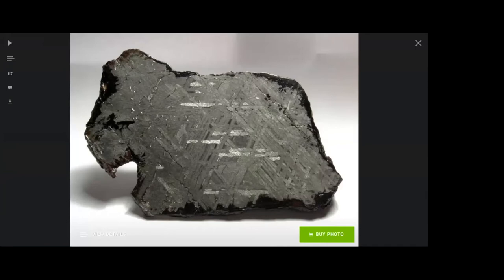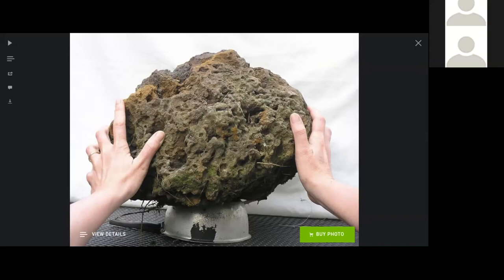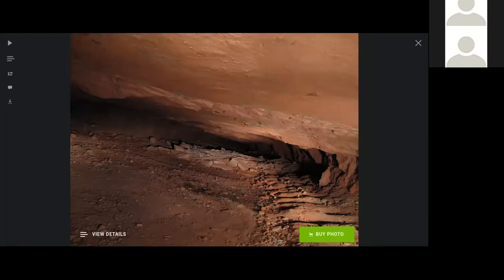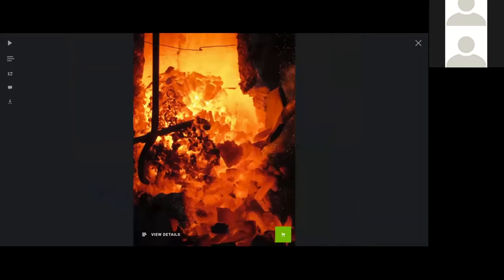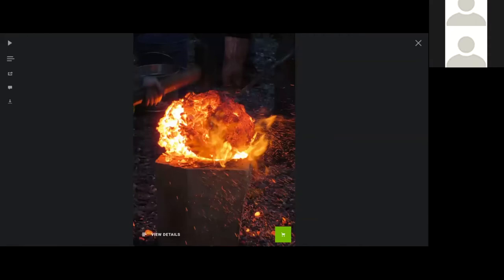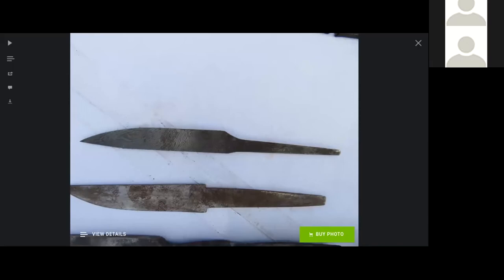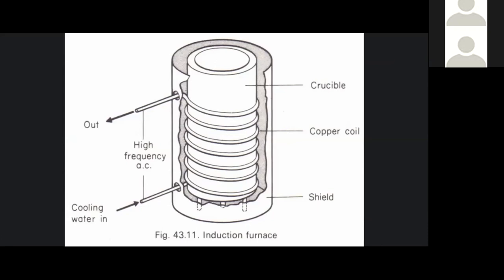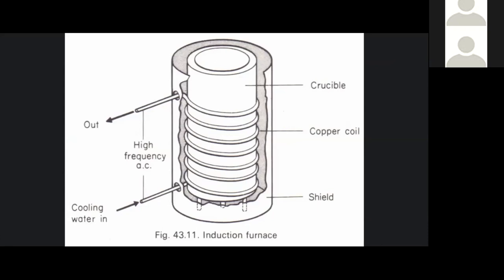Iron vs. Steel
What is the difference between iron and steel? In this virtual lecture, guests will learn the basics of each material, then dive deeper to discover specific types of iron and steel, how production evolved over time, and what products they can be found in.

This lecture is presented by NMIH Historian Mike Piersa. Mike graduated with a bachelor’s in history from Moravian College and a master’s in history from Lehigh University. He has been with NMIH for over 17 years and has been instrumental in the research and interpretation behind the museum’s collections as well as the restoration of historical industrial equipment both at the museum and at outside facilities. His quarry machinery preservation work resulted in him becoming an MSHA Certified Miner and taking leading roles in important restoration and preservation projects across the country, including the Bangor Quarry Hoist Project, a collaboration between the Totts Gap Arts Institute, the American Industrial Mining Company Museum, and the Borough of Bangor, PA. Mike has presented across the country on his work with industrial heritage and in 2019 published The Big Green Machine, a short book detailing the history, preservation, and operational restoration of NMIH’s 115-ton stationary steam engine.